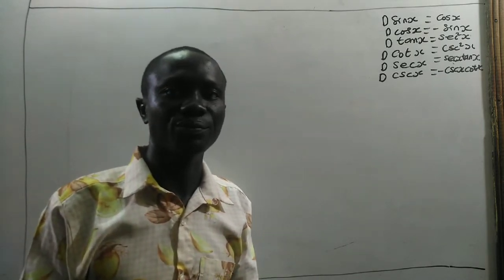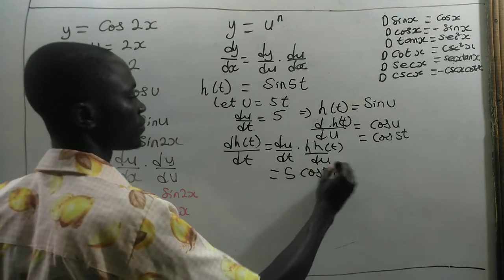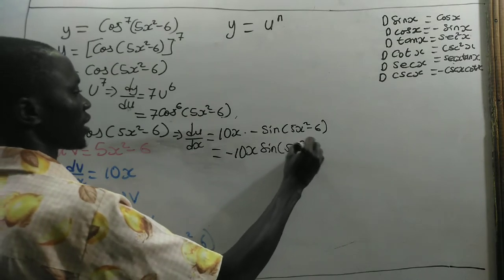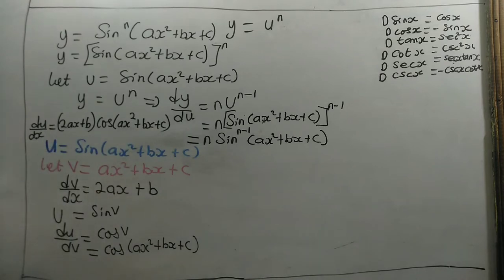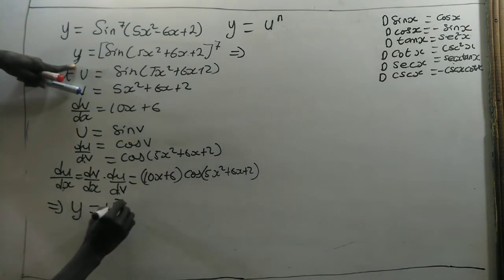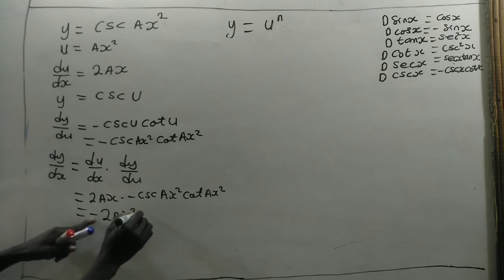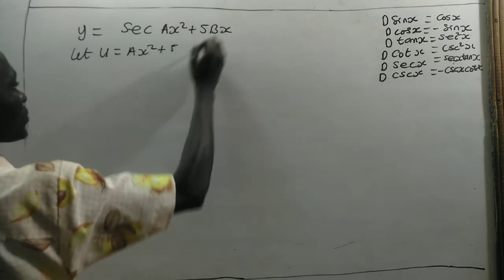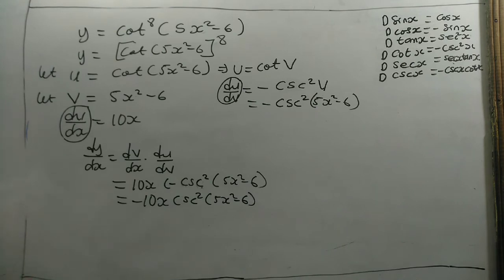Derivative of Trigonometric functions. How... Easy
The derivative  of trigonometric functions such as sin(2x), csc(4x+6), tan^7(5x^2 +2x+7) can be found using the Chain Rule since they are composite functions or functions within functions (function of a function). this video explores how to differentiate more complex composite functions. The video also covers the derivative of  powers of Trigonometric functions.